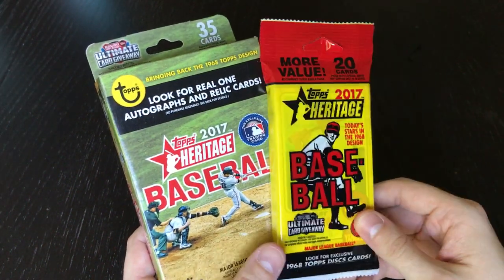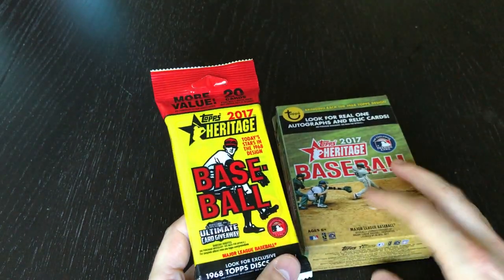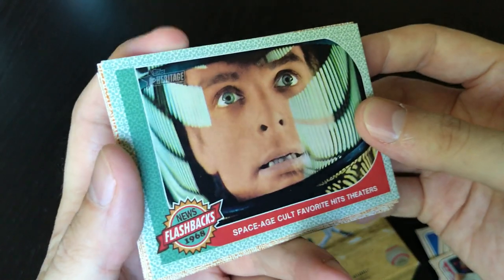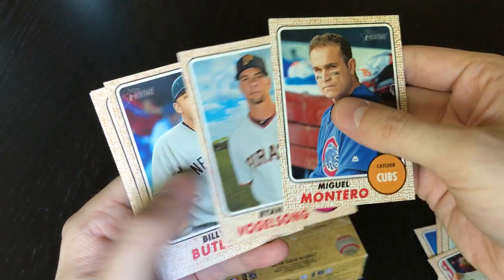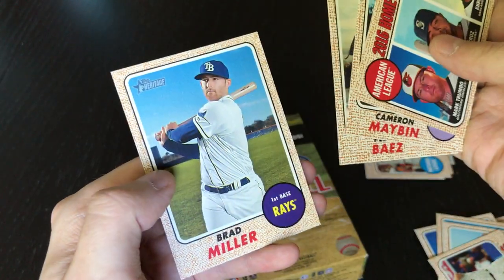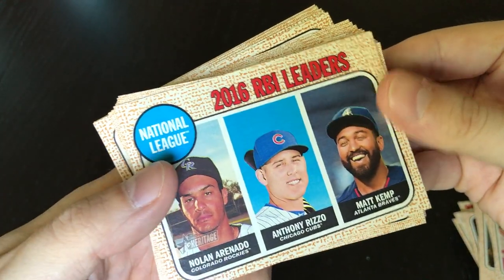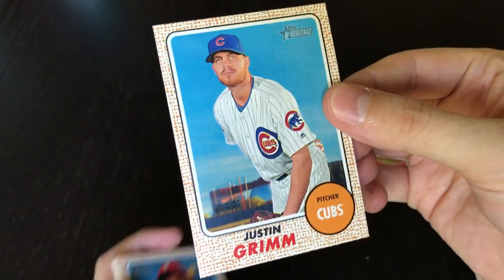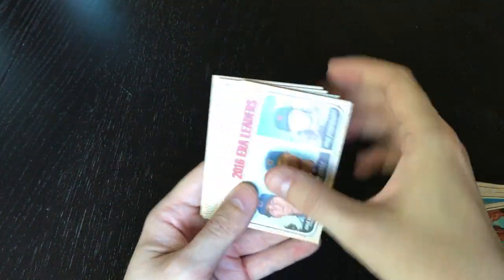CHASING ONE BASE CARD! Topps Heritage 2017 Hanger Box and Value Pack Break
I am honestly looking for a single base card out of Topps Heritage 2017. Let's see if I find it!